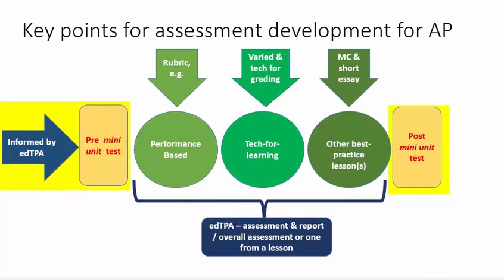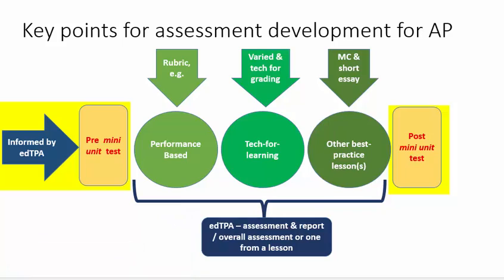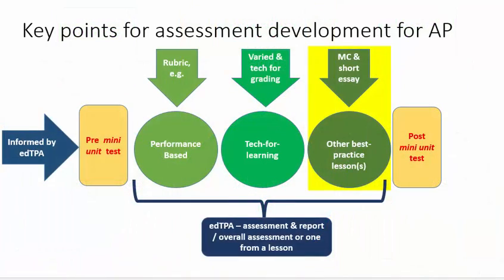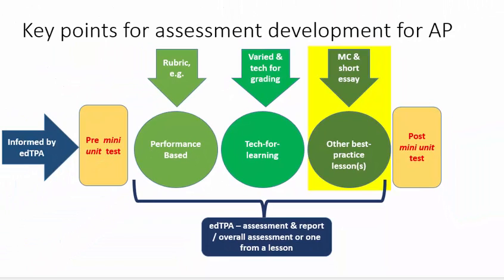Educational Evaluation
Course basics